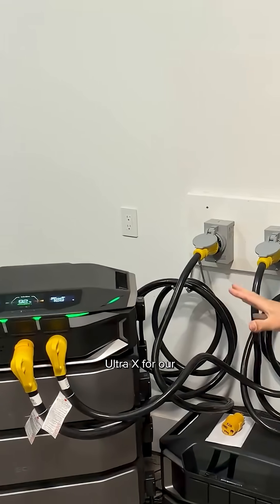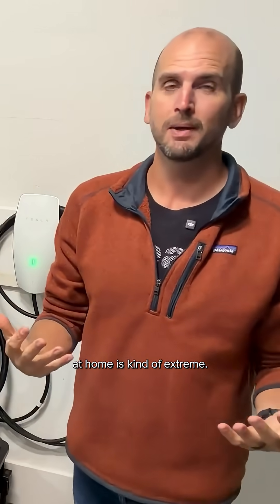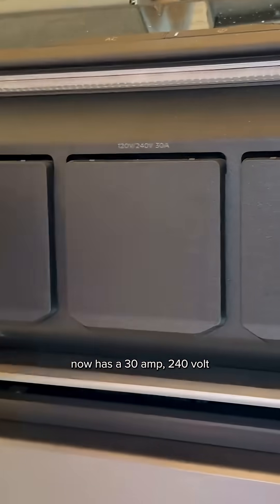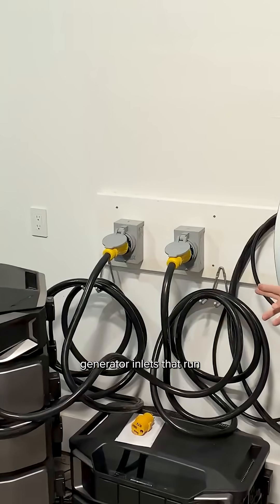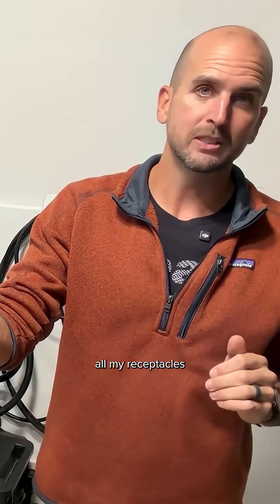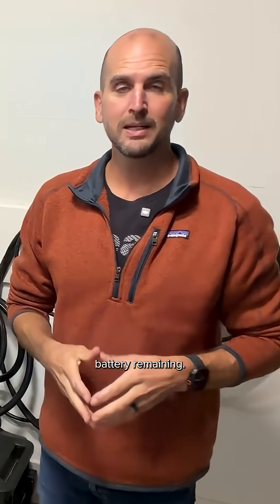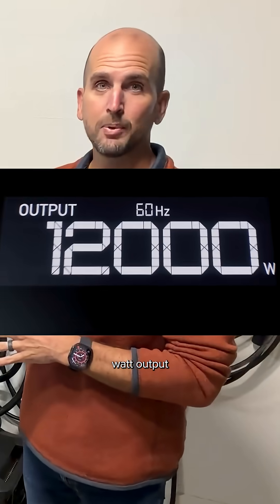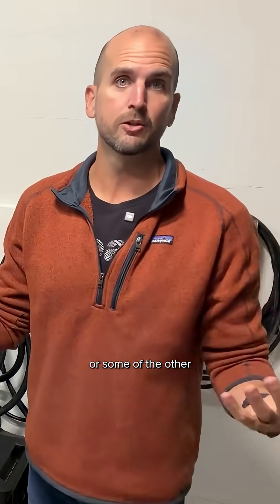The Best Home Backup Battery I’ve Tested Yet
During a real power outage at my home, the EcoFlow Delta Pro Ultra X proved it’s the most capable battery backup system I’ve ever used. With dual 240-volt outlets (30A + 50A), I was able to power two separate home panels — including lights, receptacles, and even my 240V well pump — while still sitting at 92% battery. The 12,000-watt output and off-grid capability make this one of the most powerful home backup units on the market.

If you’re looking for a serious backup solution for outages, off-grid buildings, shed power systems, or whole-home emergency loads, this setup might be the most impressive option I’ve tested.